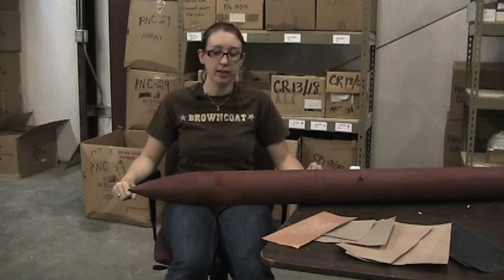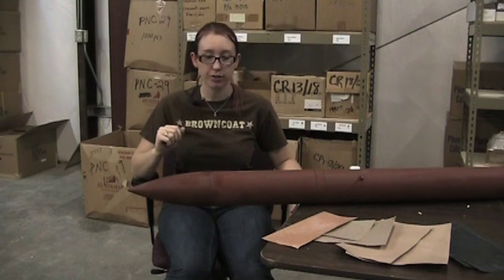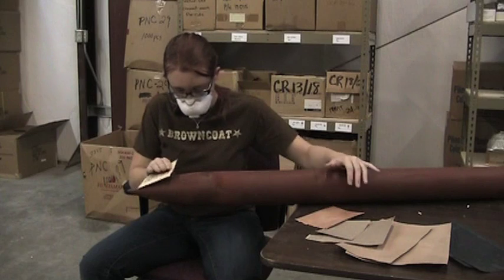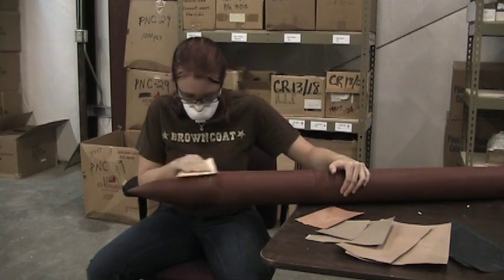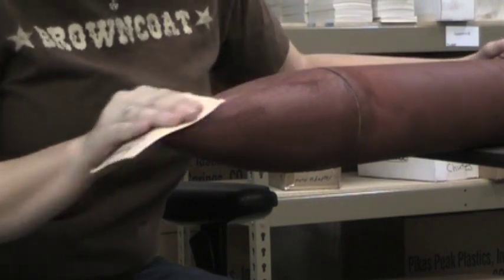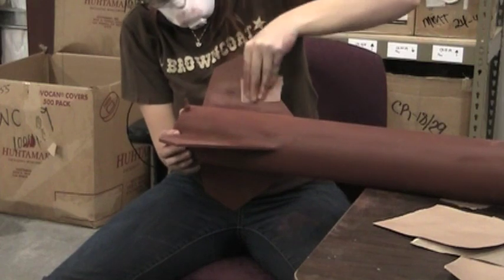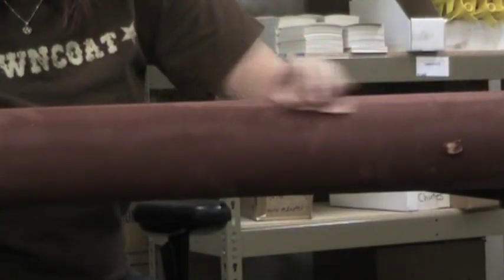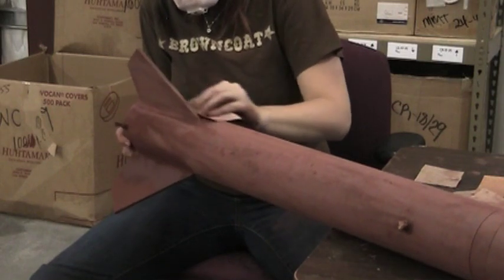Building Your First High Power Rocket - 9: Sanding the Primer Coats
The next step is the most tedious in finishing your rocket, but a vital one.  Sanding the primer and getting a smooth, bump-free finish is of utmost importance when a smooth, glossy topcoat is desired.  The paint-sand-paint-repeat technique can be used for any rocket, low to high power.